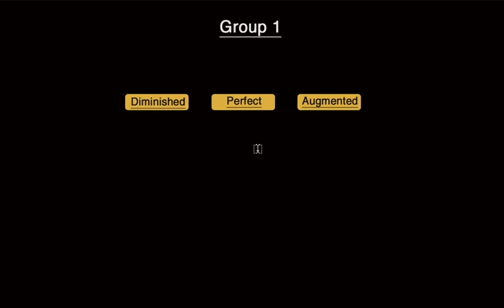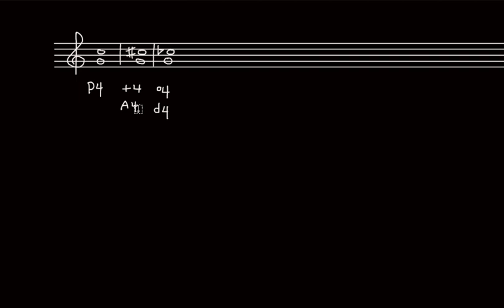2) Group 1